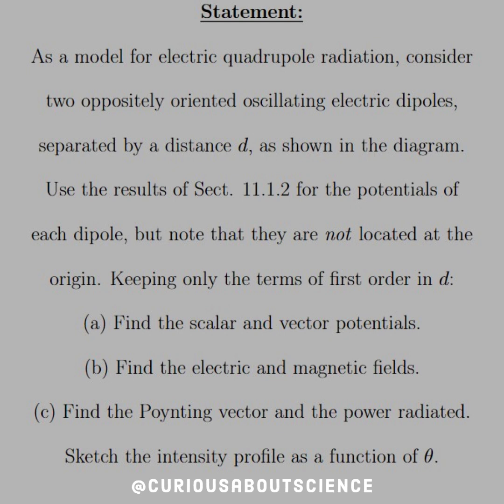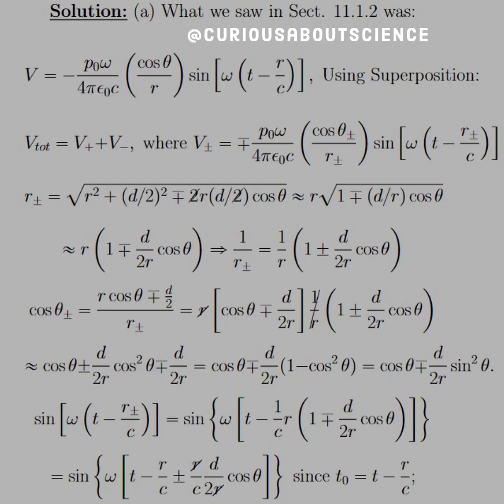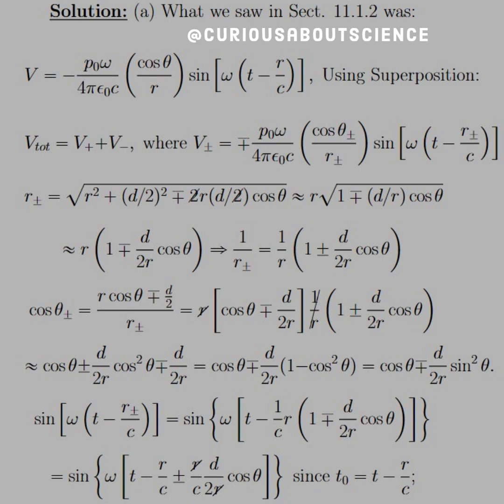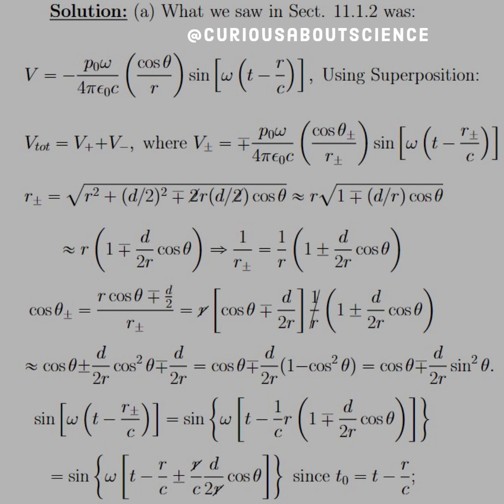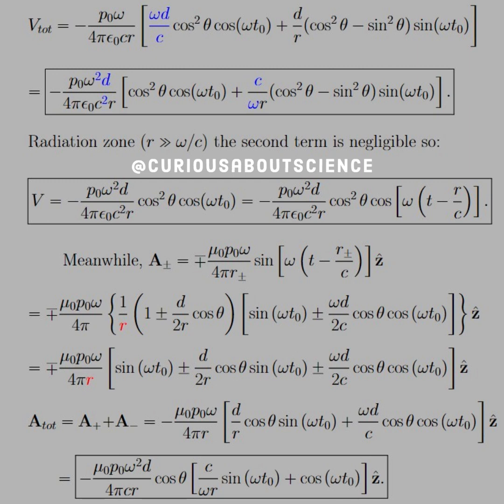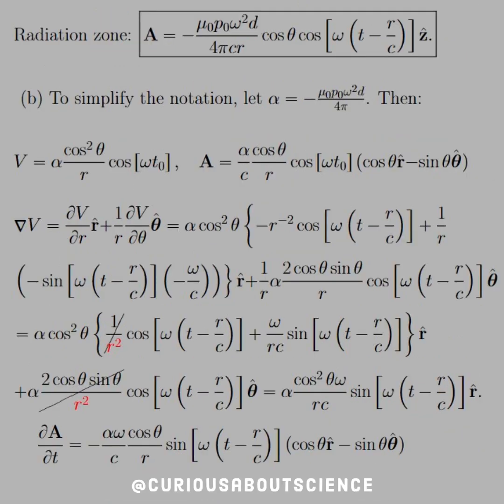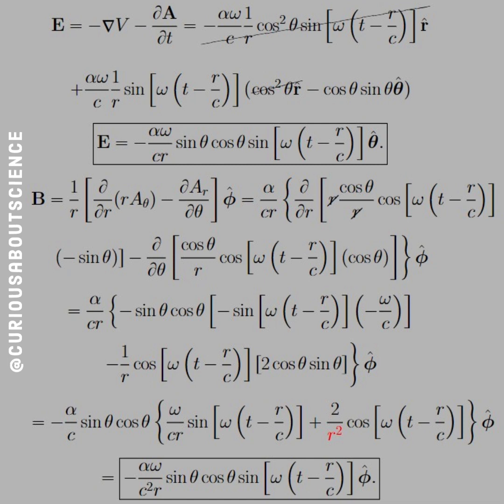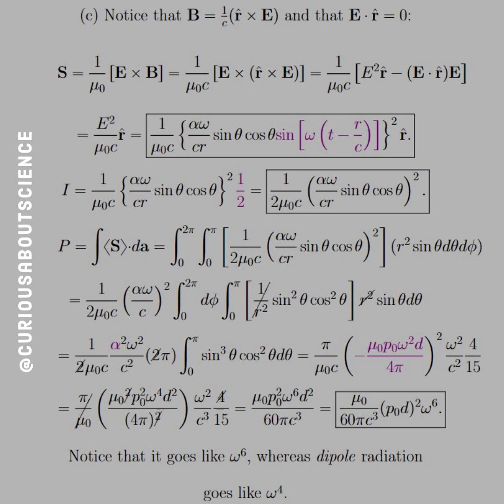Problem 11.24 - Radiation Extras: Introduction to Electrodynamics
◉ Remember when I said enjoy the journey because we were going to get more fun? Well here is that fun haha. If you haven't noticed that expansion approximation is used soo frequently we may as well devote it to memory! In the simplification of this be aware to keep in mind the goal of expanding to the higher order of d that is wanted.

• Happy Learning!